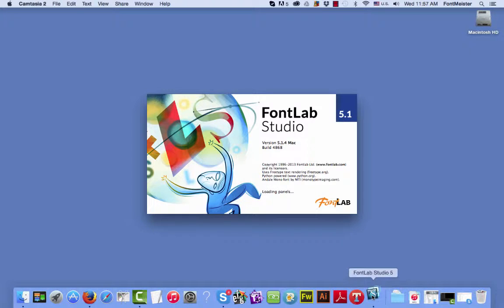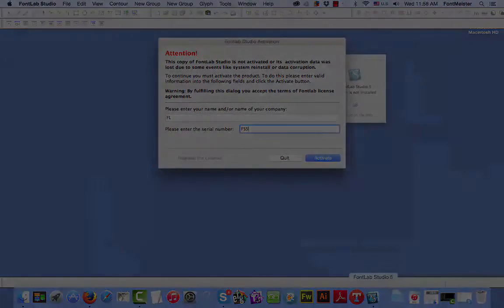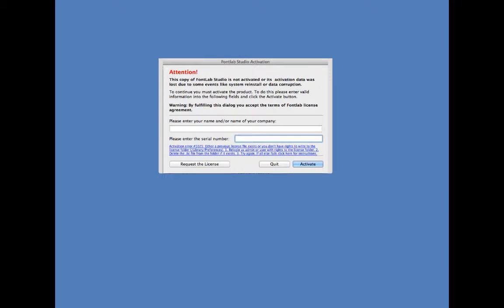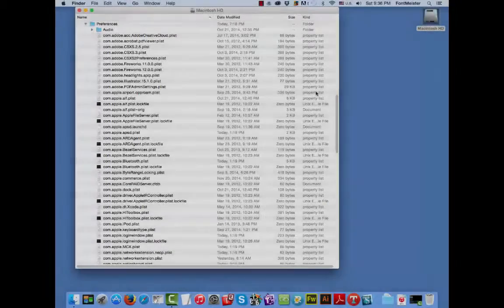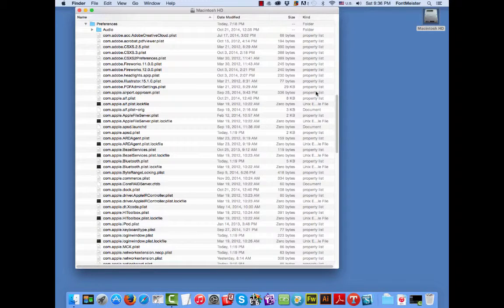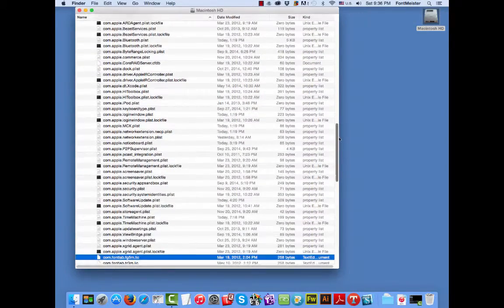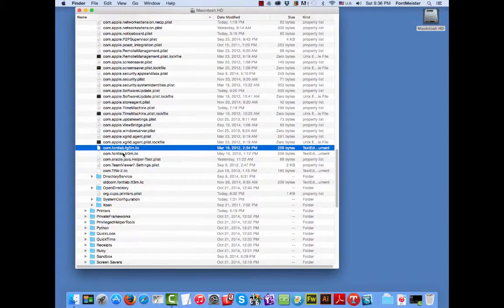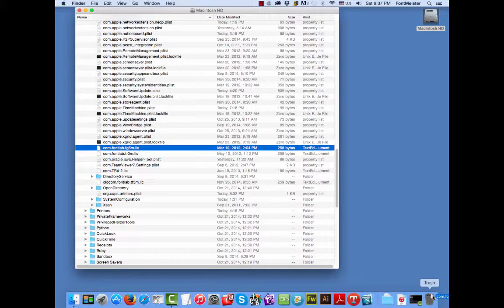License Activation Errors - Error 1025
In this tutorial, we explain what to do if you encounter error 1025 while installing a server license copy of Fontlab Studio on the Mac.